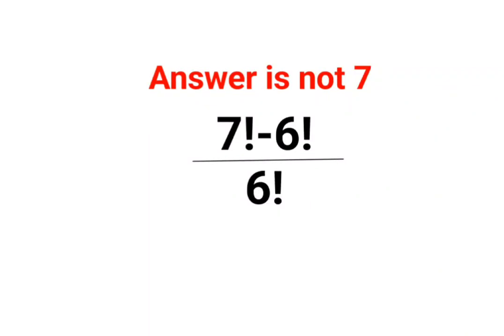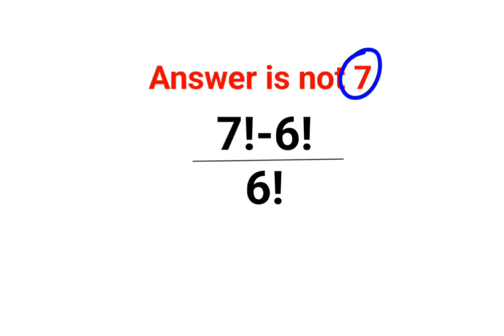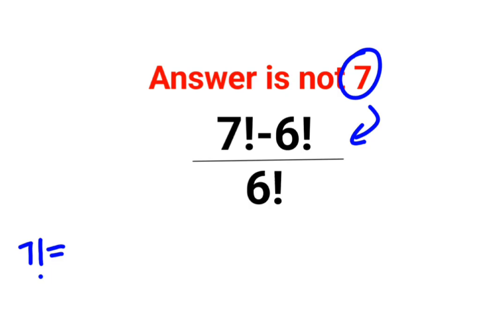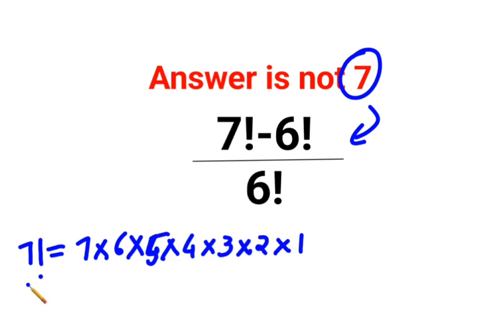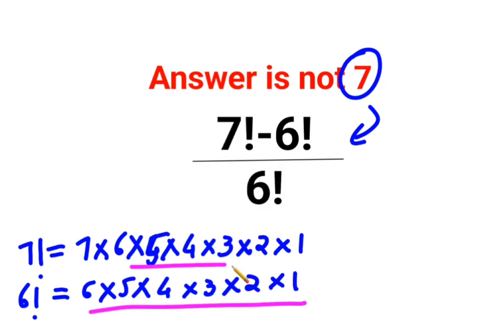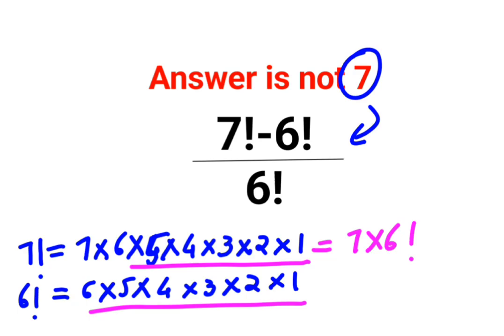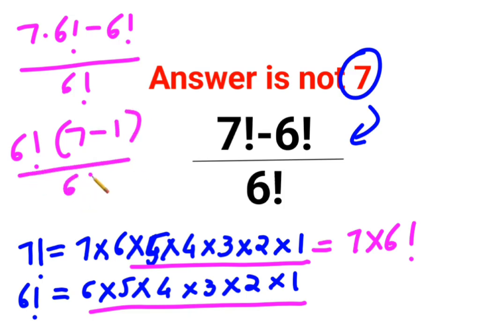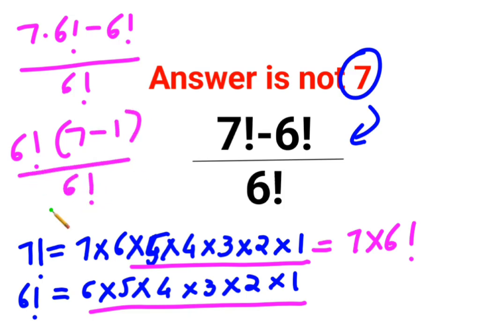7!-6! / 6! Answer is not 7. Many failed to do it orally!maths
7!-6! / 6! Answer is not 7. Many failed to do it orally!maths

factorial
factorials
zero factorial
factorial table
factorial tricks
factorial notation
half factorial
factorial math
factorial trick
fatorial
factorial expressions
exponential factorial
0 factorial
5 factorial
9 factorial
1 factorial
7 factorial
2 factorial
n factorial
i factorial
factorial 7
factorial 6
factorial 5
factorial 8
factorial 9
10 factorial
52 factorial
-1 factorial
factorial hr
factorial 10
factorials e
factorial problem
factorial problems
52 factorial problem
multifactorial problem
left factorial
leetcode factorial
q-factorial
factorial results
n factorial probability
v-factor
x factorial
y=x factorial
y-factor
45 factorial answer
z-factor
z-factor formula
factorial 0.5
0 factorial is 1 proof
0 factorial is 1
0 factorial equals 1 proof
1 factorial
1 factorial equals
1 factorial 100
1 factorial 30
2 factorial calculator
2 factorial
2 factorial design of experiments
2 factorial equals
factorial 3
3 factorial answer
3 factorial factorial
3 factorial
3 factorial design
factorial 40
factorial 4
4 factorial
4 factorial combinations
4 factorial equals
4 factor fractional factorial design